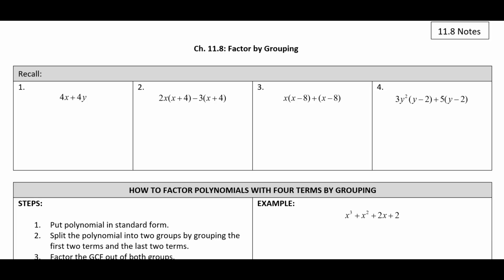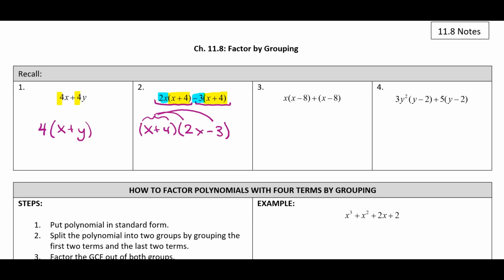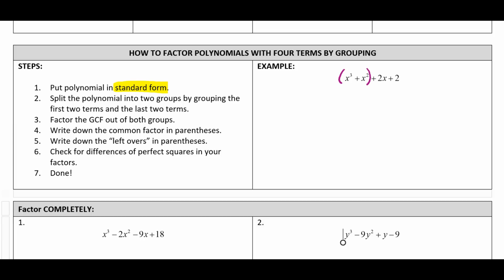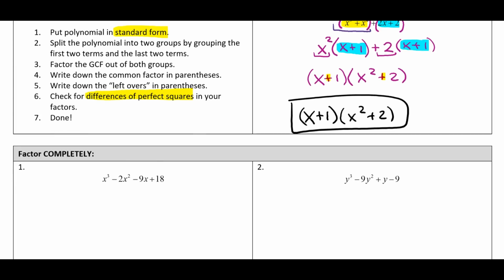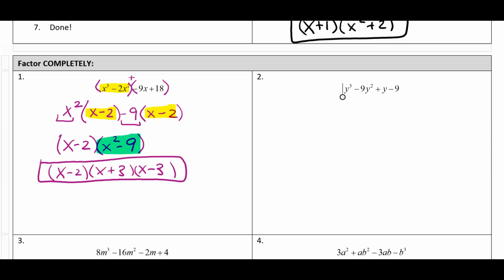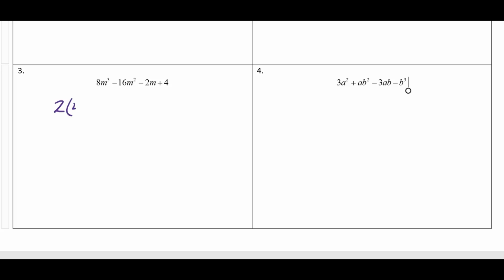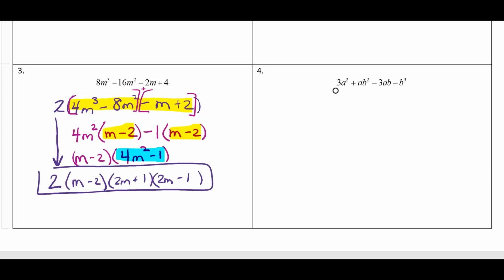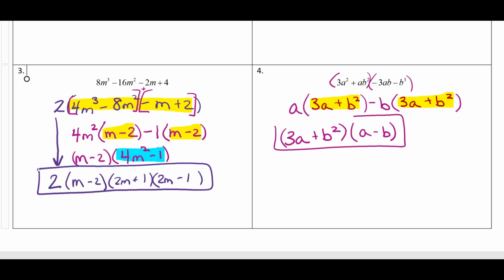Factoring by Grouping